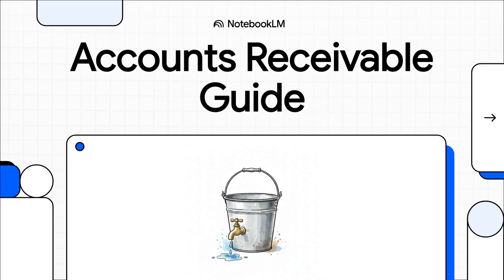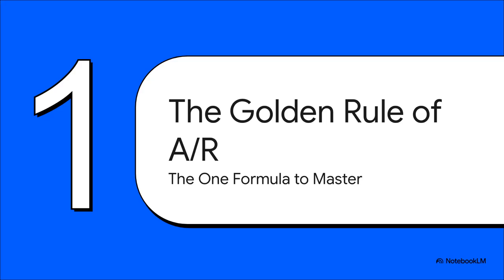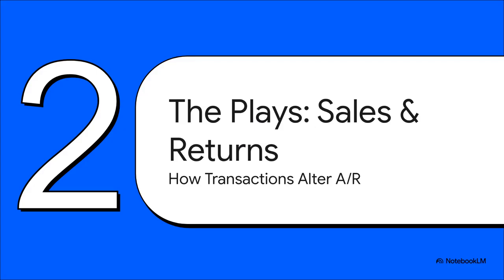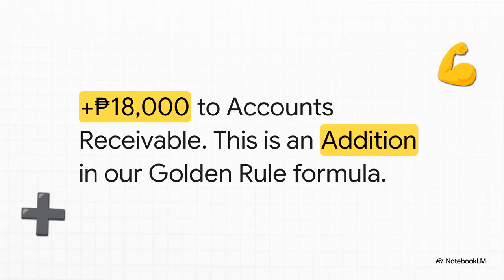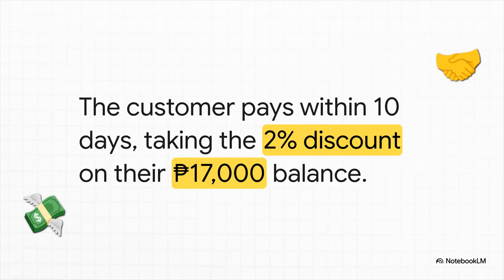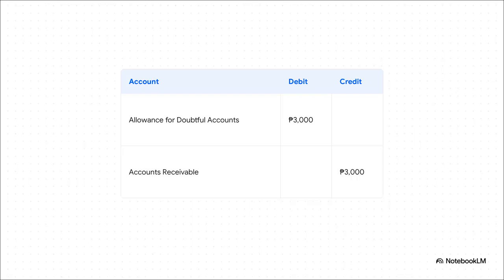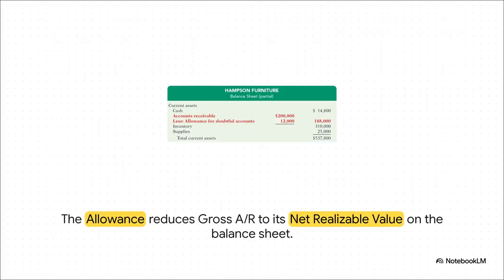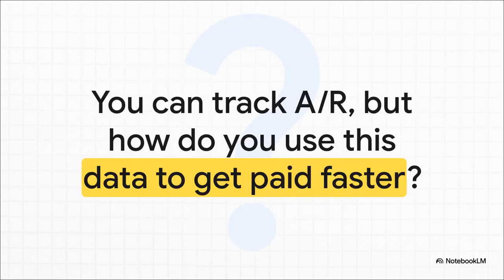FAR Receivables: 01 Fundamentals of Accounts Receivable and Basic Transactions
In this introductory video, we cover the core concepts of accounts receivable in the Philippine setup. Learn the initial recognition of trade receivables and the difference between gross and net realizable value. We walk through standard journal entries for credit sales, sales returns and allowances, and cash collections, including how to handle customer payments made within or outside of discount periods (e.g., 2/10, n/30).